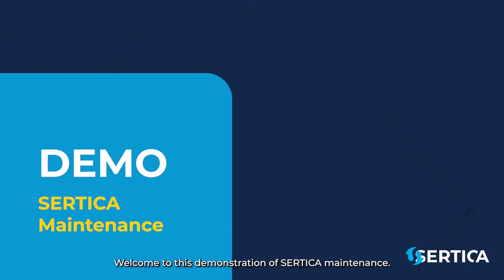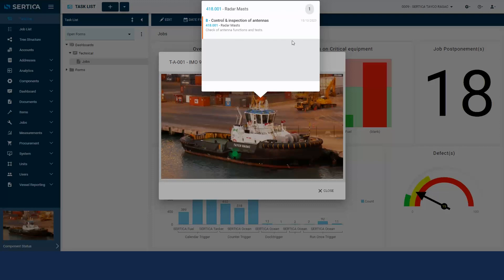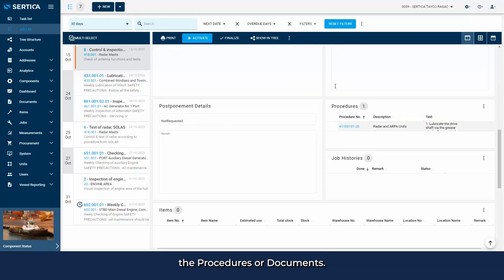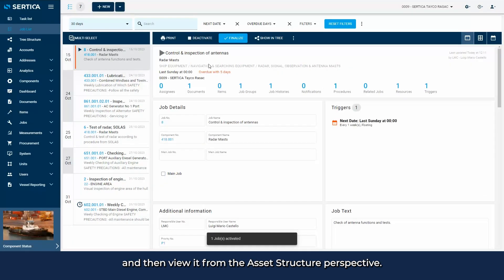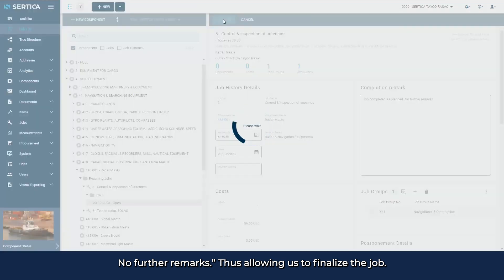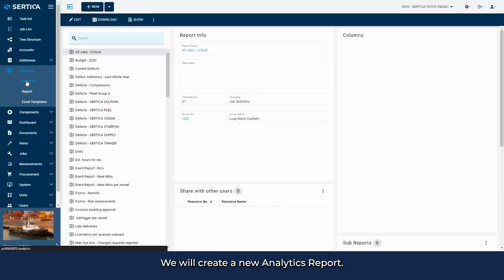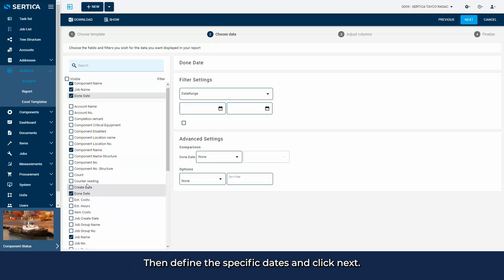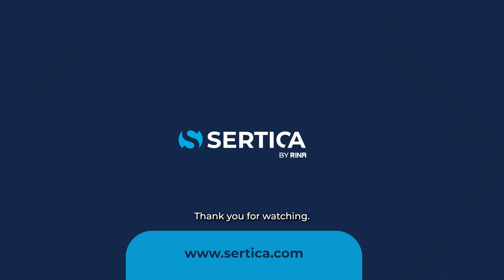How to simplify ship maintenance with SERTICA | SERTICA DEMO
SERTICA is your all-in-one solution to streamline ship maintenance. Say goodbye to unnecessary downtime and costly repairs with Maritime CMMS Software. With this demo, you can explore how SERTICA simplifies task management, provides real-time updates, and automates scheduling with just a few clicks. From technical details to job orders.